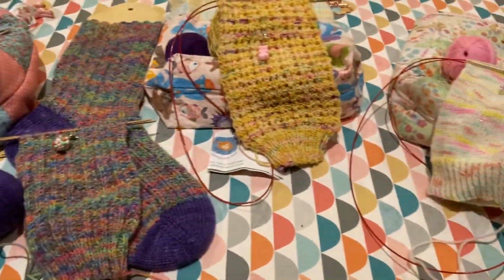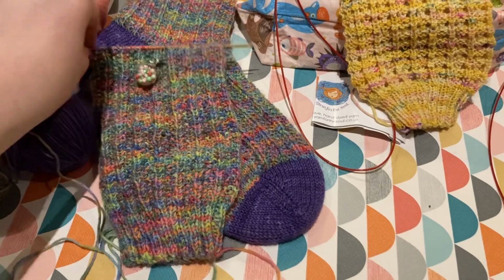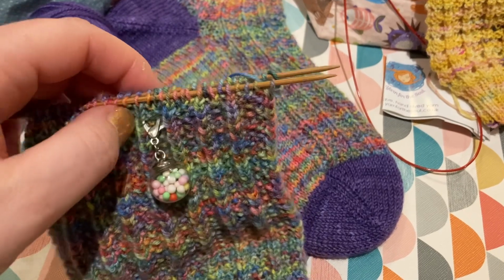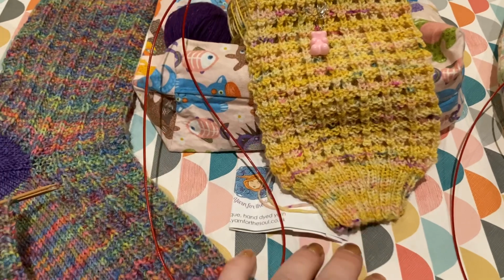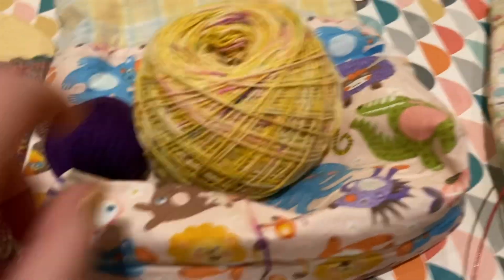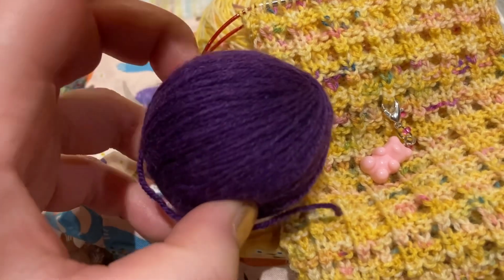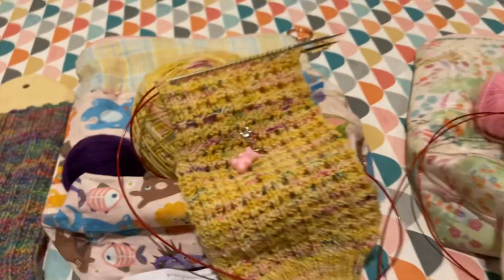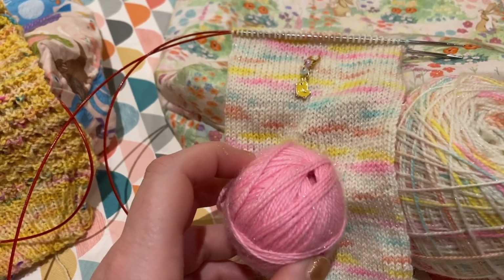Greenlambkin’s Easter Vlog 1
Above is the link to sign up for my email newsletter.